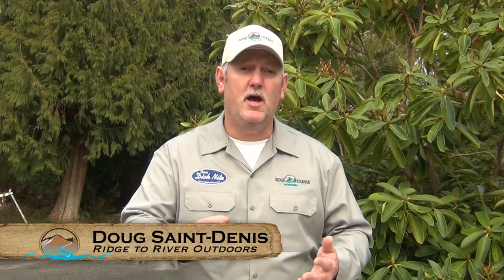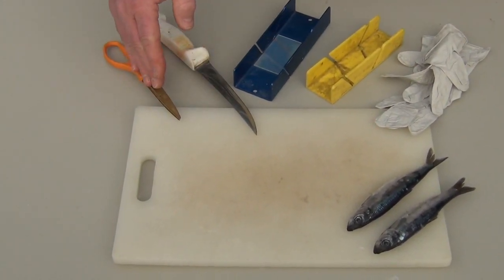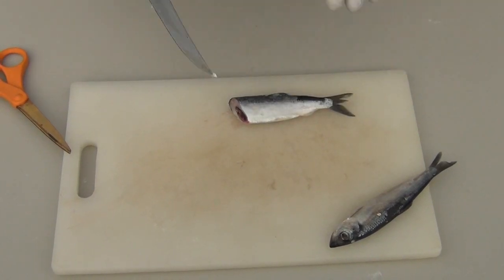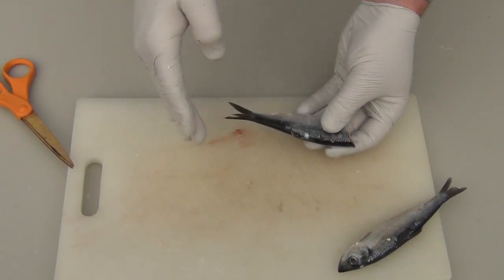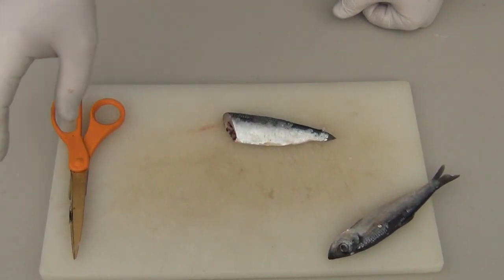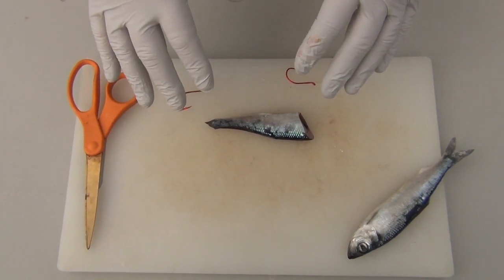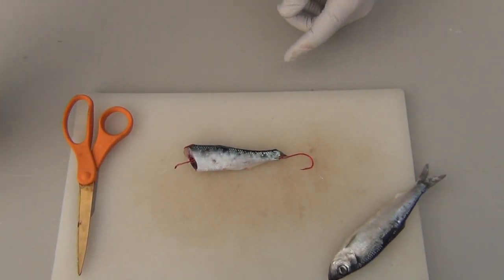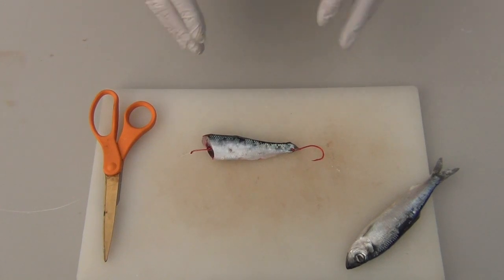Herring Cut Plug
This "How To" video shows how to cut plug herring for Spring Chinnok (Springers) on the Columbia River, or anytime you want to fish cut plug herring.  We also show how to rig the hooks in the cut plug herring.  If you are interested in fishing with Ridge to River Outdoors or for more articles and how-to information, visit our